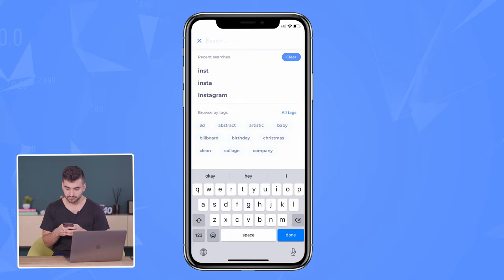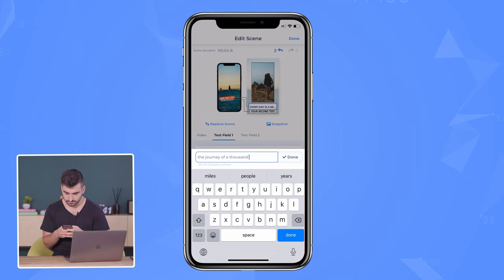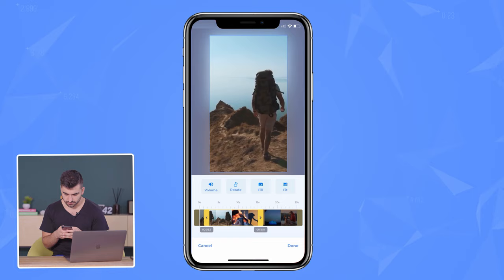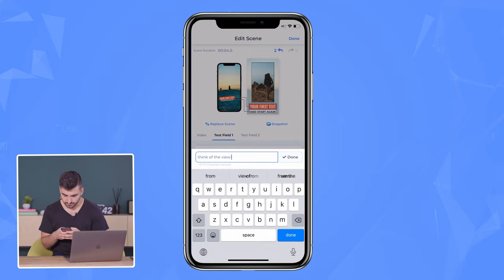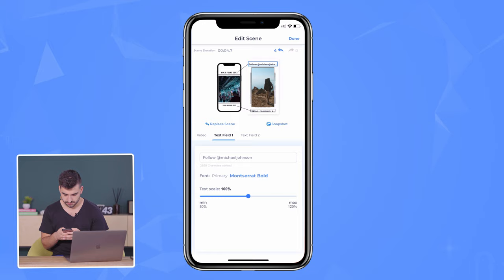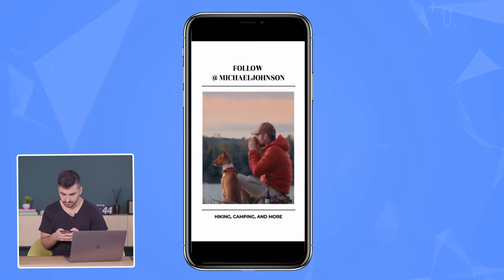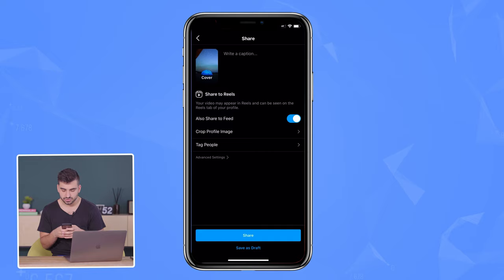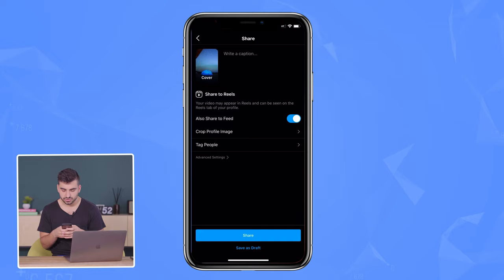How to create a reel | Easy hacks for reels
If you want to rank high on Instagram, then these tips for reels are something you need.

This video will show you how to create a reel template and how to add music to reels. We hope these easy hacks for reels will help with your content and promotion.

You’ll see how fast and easy it is to make a professional-looking video with Renderforest’s Instagram Reels templates.
With tips for Instagram reels, you will impress your followers with a clean and modern story or reel.
Follow these steps to add trending songs and other new ideas.

You can use these hacks and tips for reels to grow your personal brand or grow your business. If you have a small business or startup, then keep watching!

Chapters
0:00 Influencer Skit
0:24 Intro to Reels
1:19 Tips for Small Business
1:39 Renderforest App
1:53 Reel Template Demo
5:09 How to Add Music to Reels
6:34 Final Thoughts and Conclusion